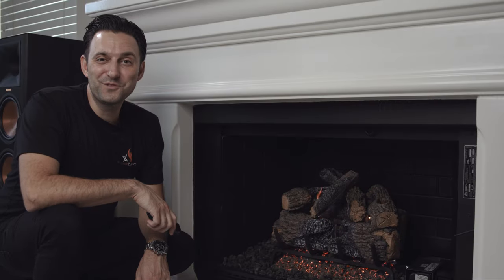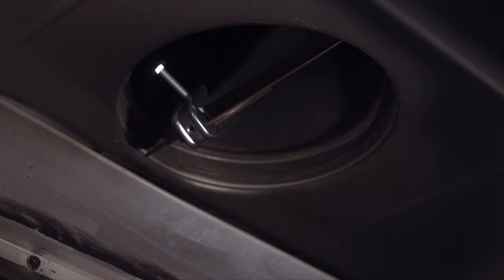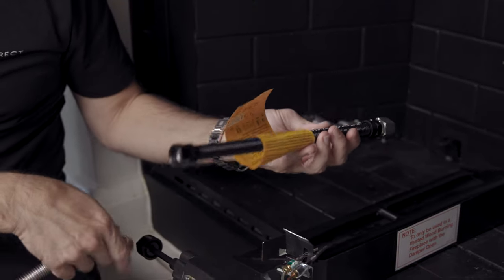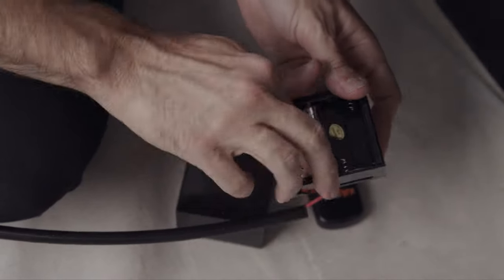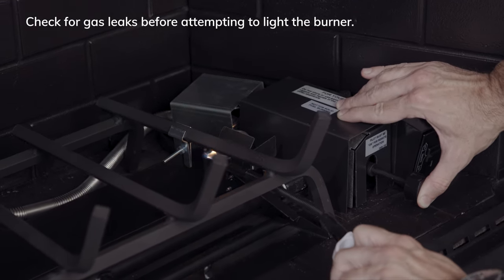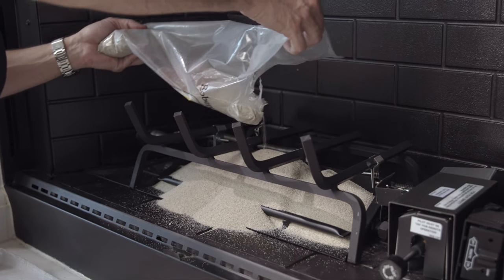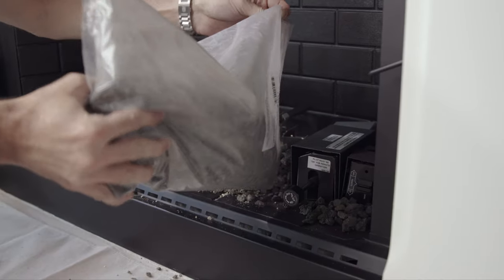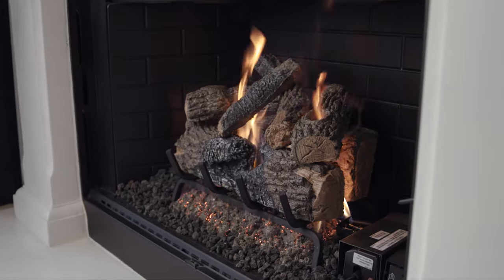How To Install a Gas Log Automatic Pilot System (Real Fyre APK-17)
Looking for function but unwilling to give up on design? The Real Fyre Low Profile Variable Automatic Pilot Kit (APK-17) features a minimal footprint while also providing you with the convenience of remote on/off and flame height control. It's safety pilot feature also ensures that the gas will be automatically turned off if the flame ever goes out--keeping you and your loved ones safe. For use with propane and natural gas vented Real Fyre fireplace burners.

*Starfire Direct always recommends that you seek the help of a licensed or certified professional to install your products.

00:00 Introduction
00:43 Set Up
05:28 Like and Subscribe